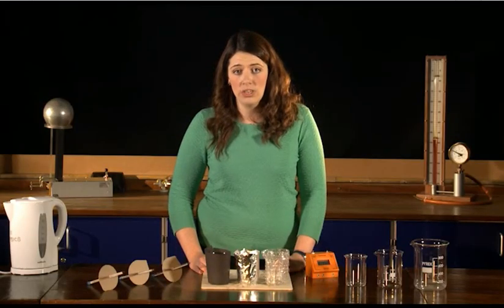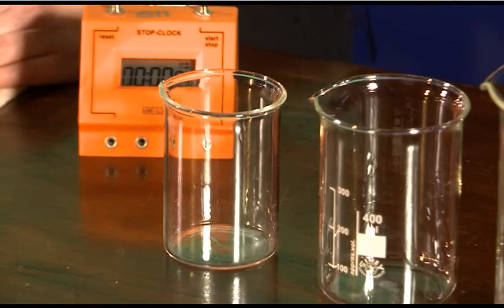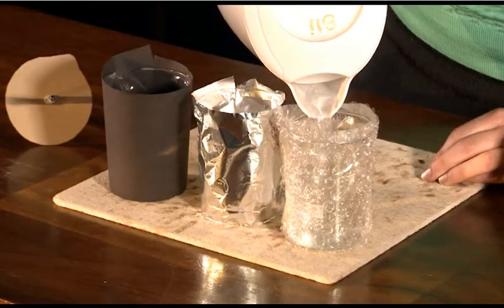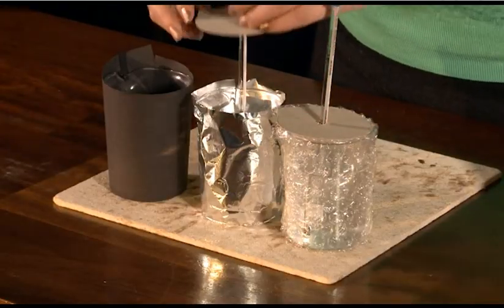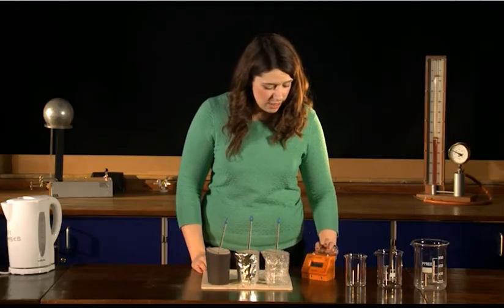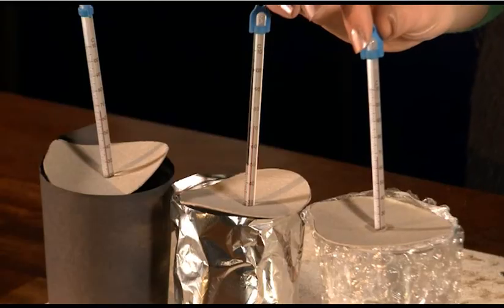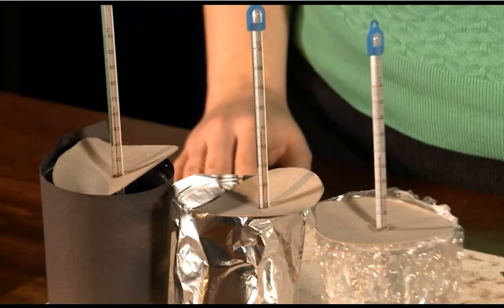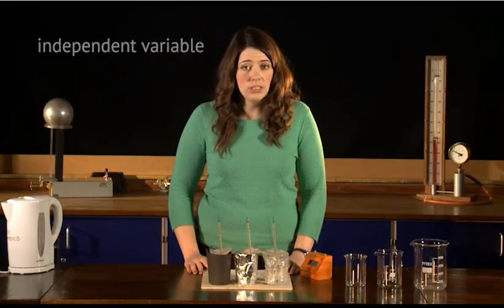RP 2 Thermal Insulation Material Practical